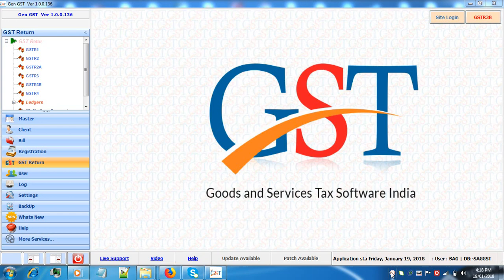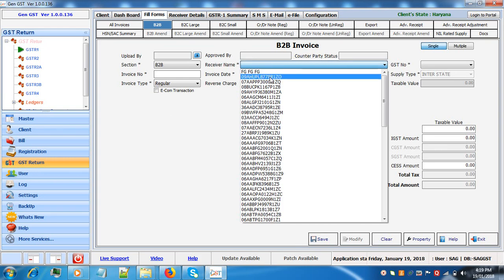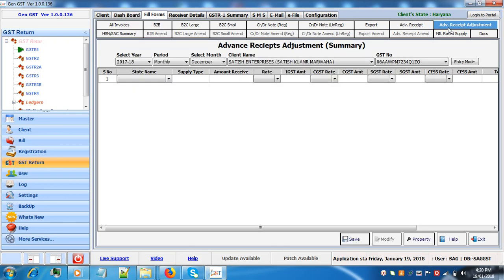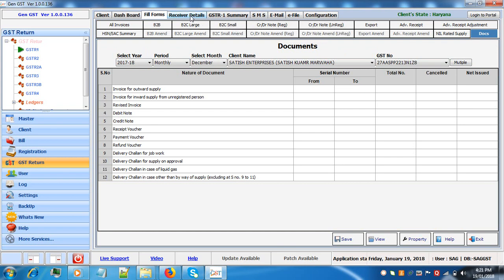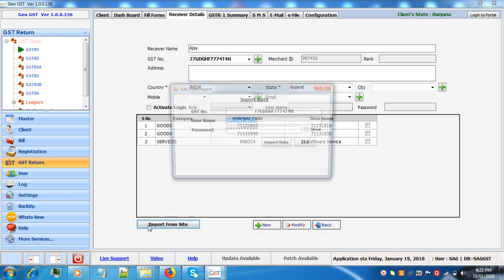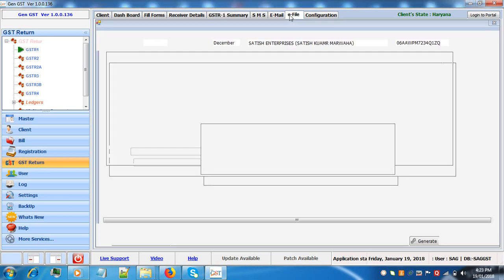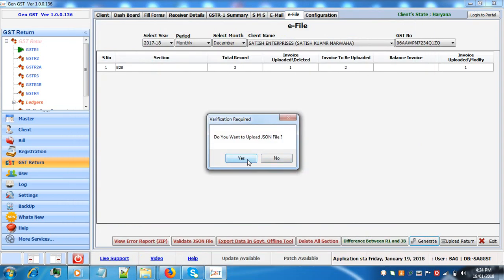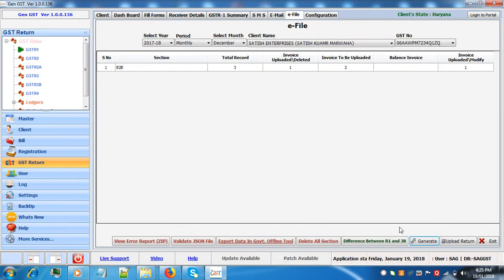Filling Details in the GST Software and Uploading it to GSTN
Get to know how to fill all the relevant details in the GST Software and upload it to GSTN using GEN GST Software.